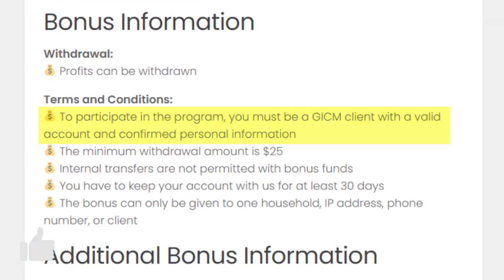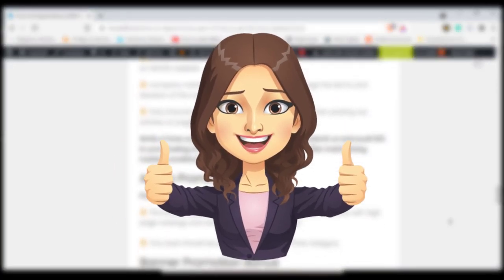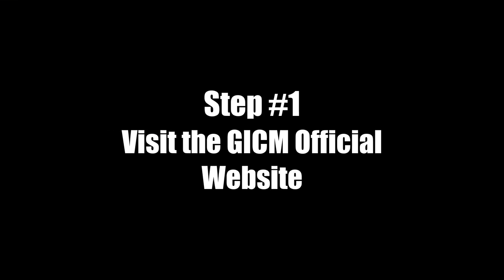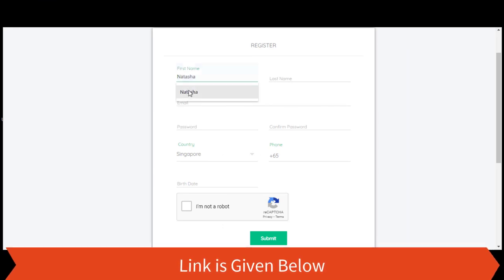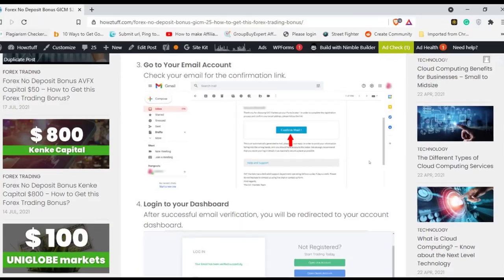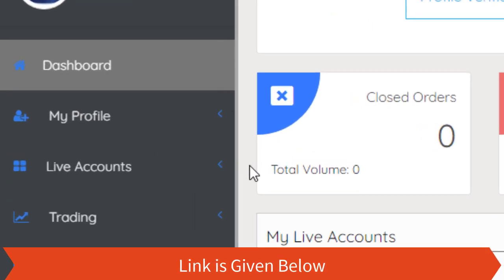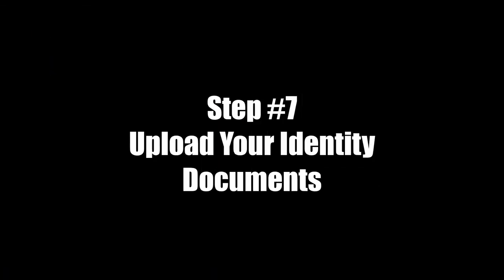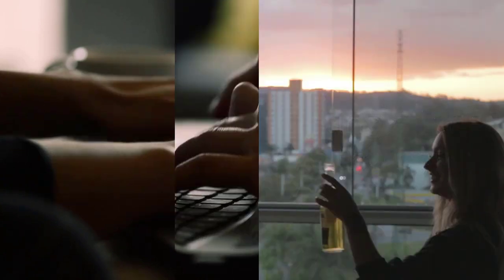No Deposit Bonus Forex 2021 | NDB $25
Realated Topics:
forex bonus
free bonus no deposit forex
gicm forex no deposit bonus
gicm $25 no deposit bonus
ndb
ndb forex